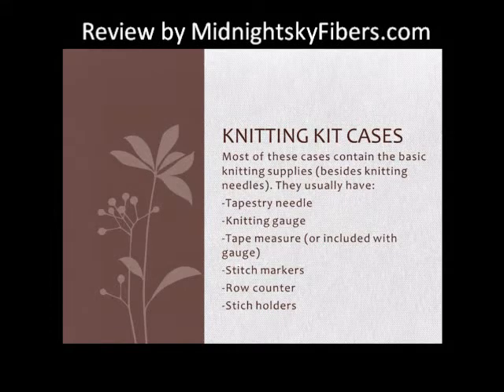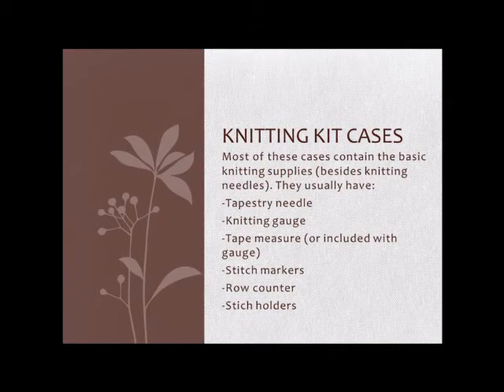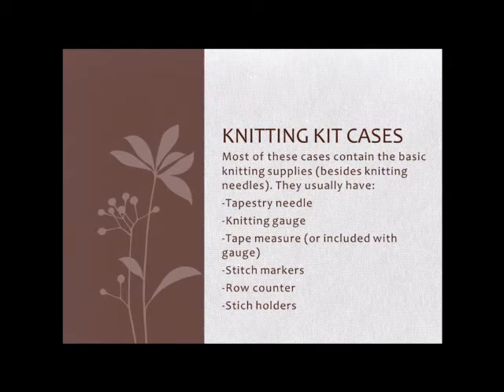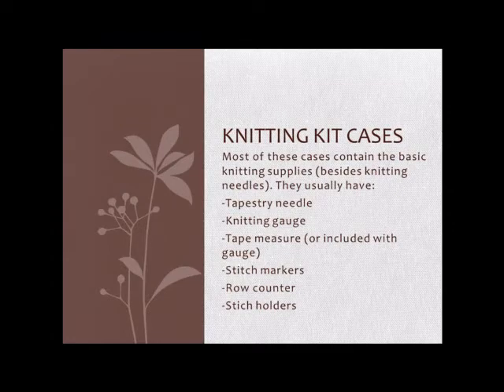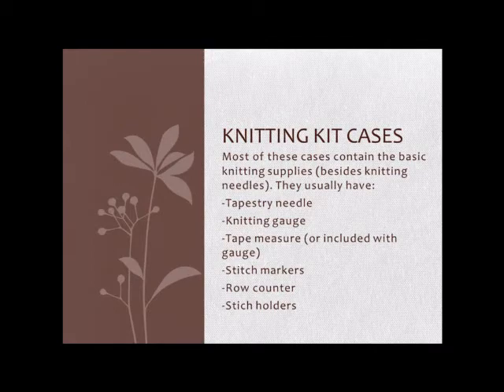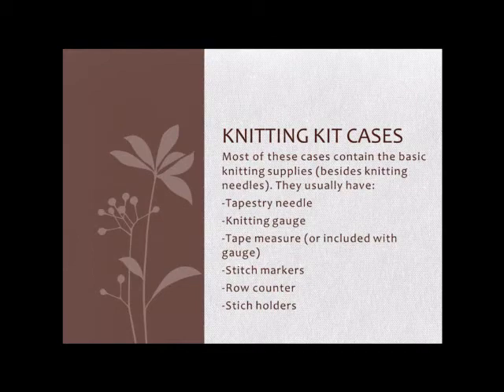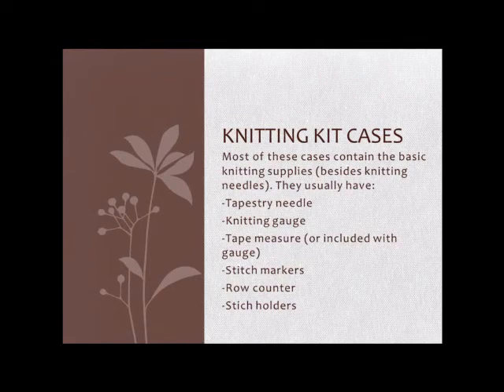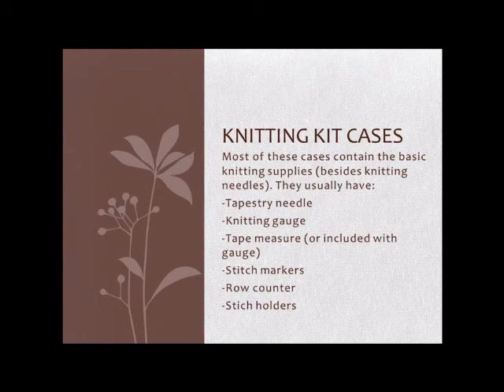Knitting Kit Cases Reviews- Tool Cases/Knitting Supplies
Kits of supplies can be a great way to save money when you just need a few supplies to get you started.